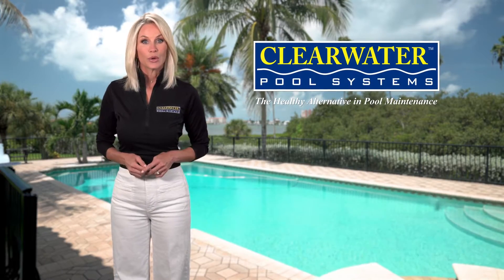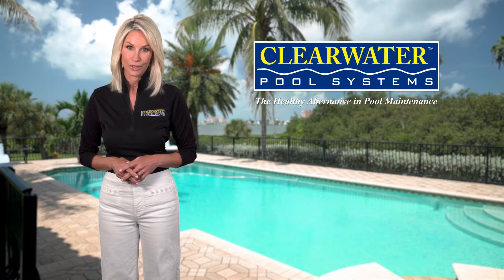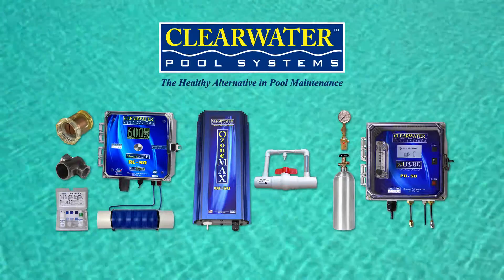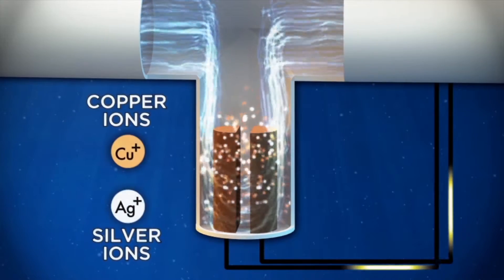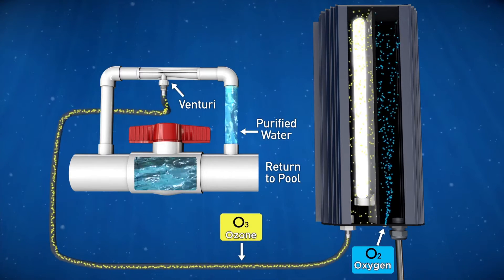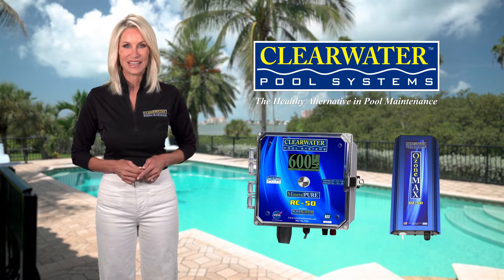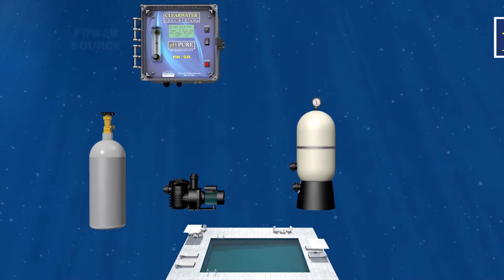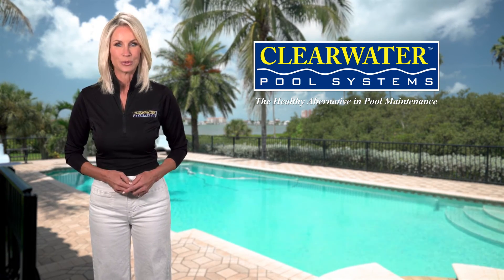Clearwater Pool Systems - The Healthy Alternative in Pool Maintenance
For over 100 years, chlorine and other chemicals like muriatic acid have been perceived as the only way to take care of your pool. Yet, this method commonly results in red, irritated eyes, dry and brittle hair, itchy skin and faded swimsuits.  Chlorine is a strong bleach and is dangerous.  The daily nuisance of balancing a pool’s pH and total alkalinity readings with muriatic acid, soda ash and baking soda is a pool owners’ nightmare.  Muriatic acid is volatile and corrosive.  Using all these chemicals is a treacherous chore. They are costing you upwards of $1,000 or more a year. One option for pool owners is a salt generator, but in essence, they are producing pure chlorine!

The Clearwater Pool System uses a mineral-based ionization system along with ozone and trace amounts of carbon dioxide, both of which occur naturally in the Earth’s atmosphere, as the basis for its technology.  Our system is the most advanced alternative sanitizing system in the world.